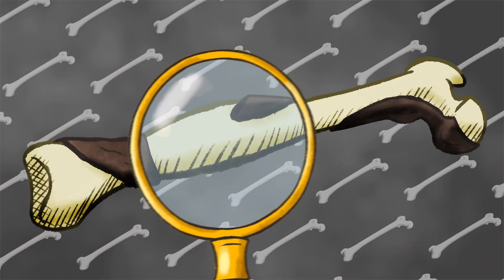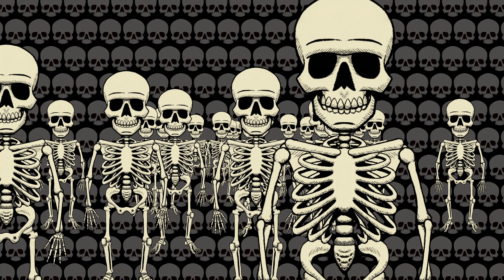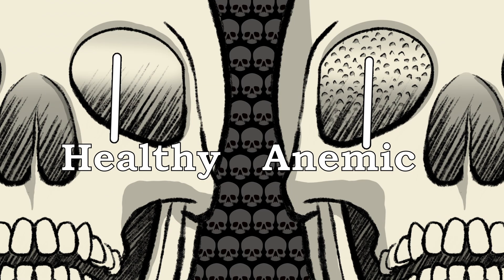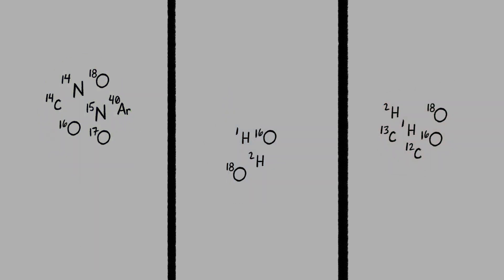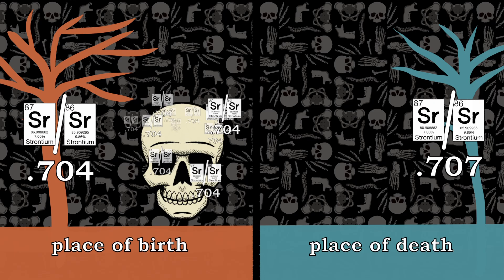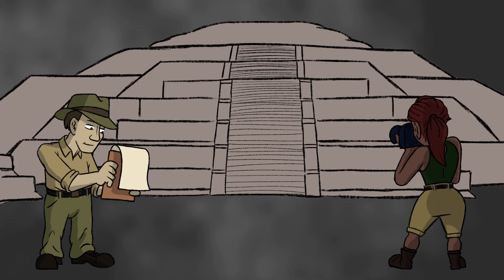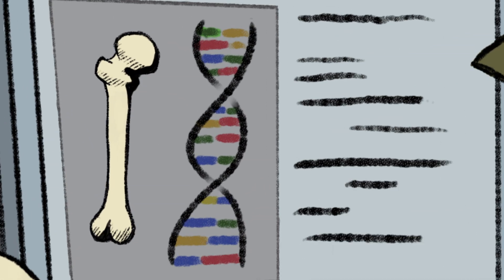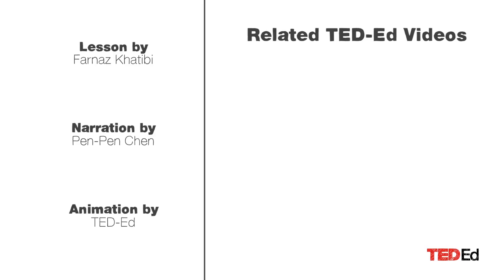What can you learn from ancient skeletons? - Farnaz Khatibi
Ancient skeletons can tell us a great deal about the past, including the age, gender and even the social status of its former owner. But how can we know all of these details simply by examining some old, soil-caked bones? Farnaz Khatibi examines a fascinating branch of science known as biological anthropology.

Lesson by Farnaz Khatibi, animation by TED-Ed.